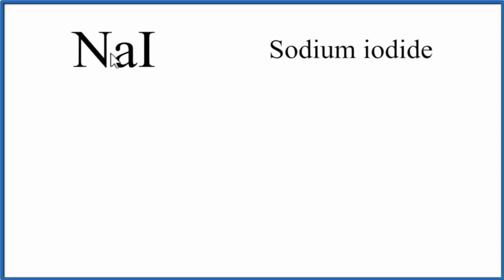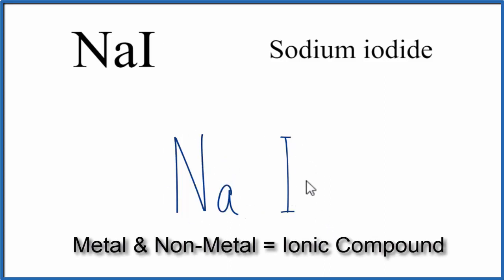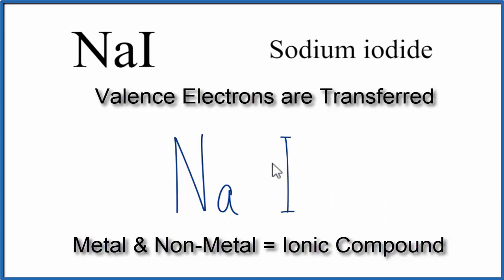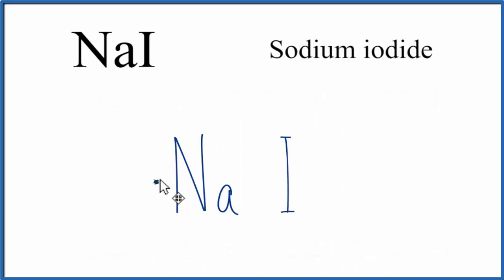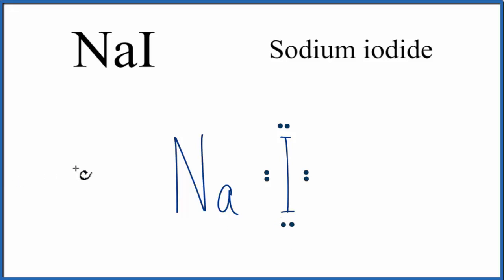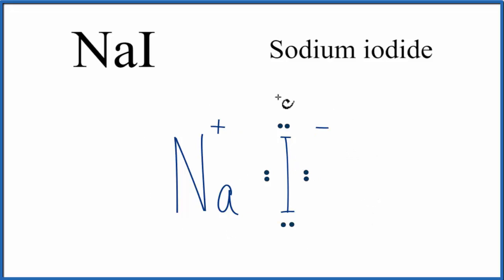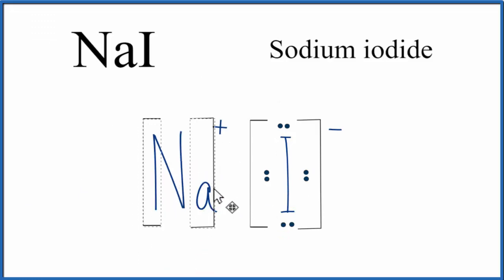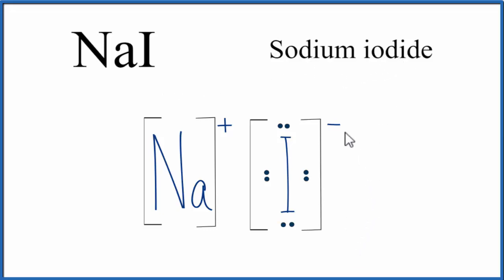How to Draw the Lewis Dot Structure for NaI: Sodium iodide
A step-by-step explanation of how to draw the NaI Lewis Dot Structure.

For NaI we have an ionic compound and we need to take that into account when we draw the Lewis Structure. We’ll first draw the metal and put it in brackets with its charge on the outside (video: finding ionic charge

Next, we'll draw the Lewis Structure for the I- ion and add brackets. We put the two ions together to complete the Lewis structure for NaI. Note that NaI is also called Sodium iodide.

Note that is it more common to draw Lewis Structures for covalent (molecular) compounds where valance electrons are shared. In the case of ionic compounds, where we have a metal bonded to a non-metal (or group of non-metals), the Lewis diagram represents a formula unit. Many of these formula units make up a crystal lattice. So when we talk about the structure for NaI we think of it together with other NaI formula units in a crystal (NaCl is a good example of this